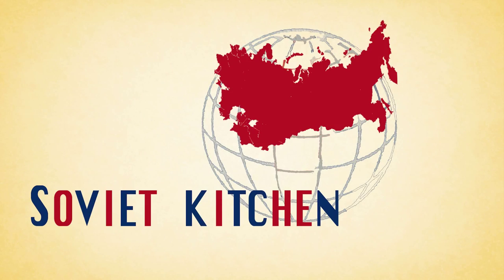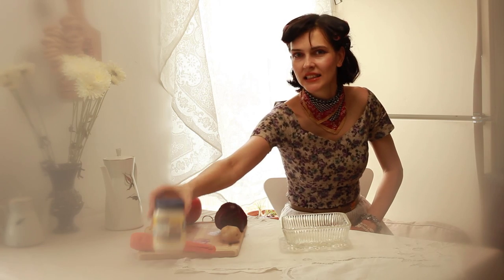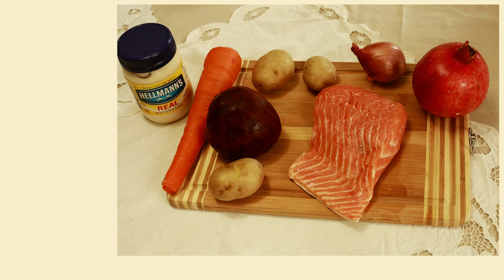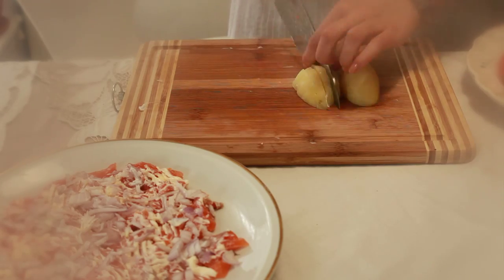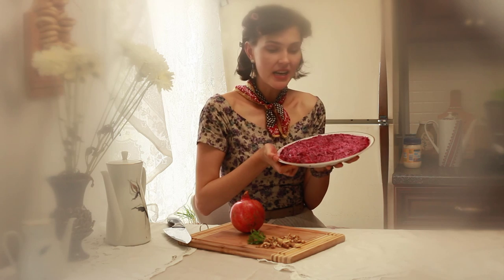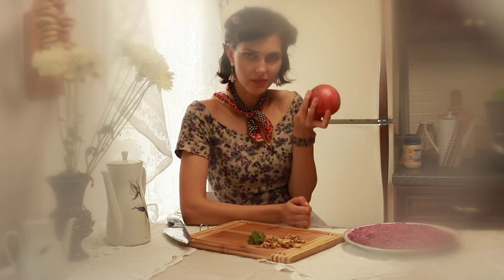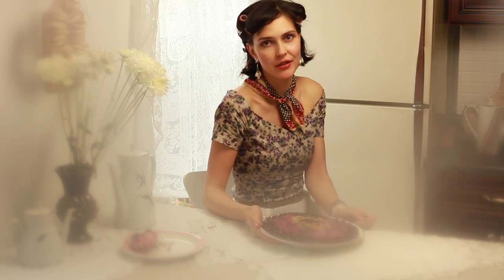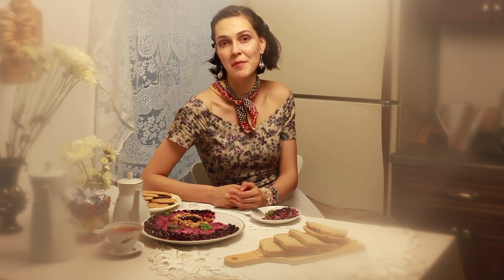Herring Under the Fur Coat /Shuba/Соленый лосось под шубой/ шуба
Classic Soviet dish - Herring Under the Coat. Favorite dish for a New Year Eve or birthdays celebrations.
Соленый лосось под шубой. Любимый рецепт советских времен. Вариация на тему селедка под шубой